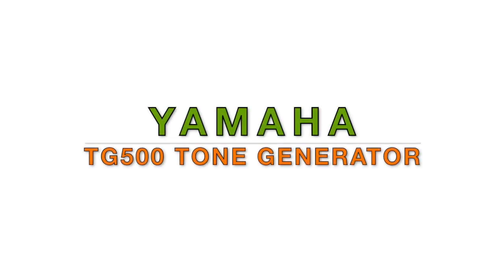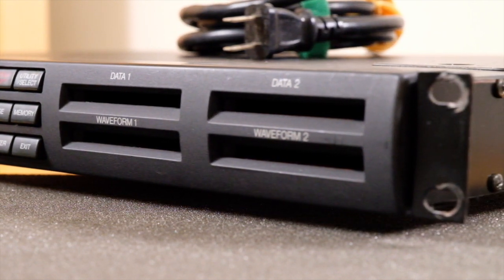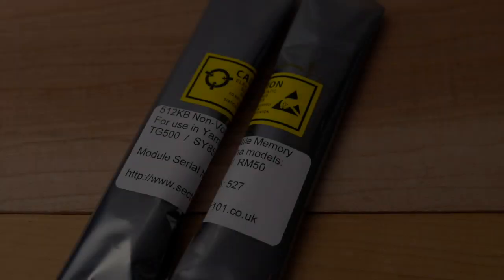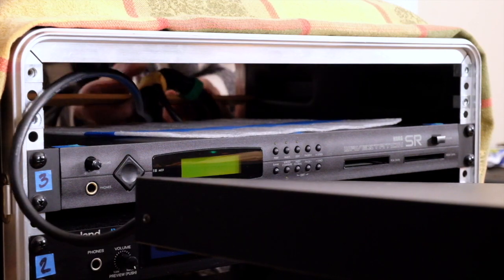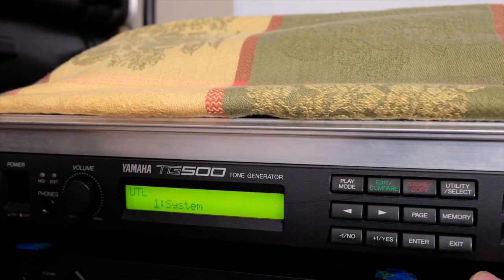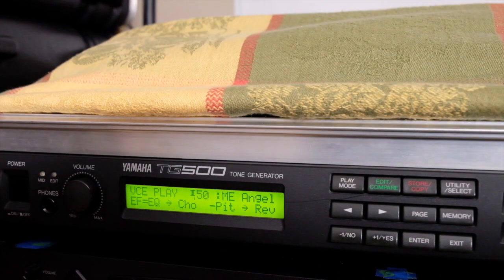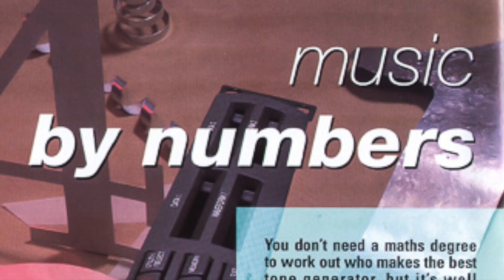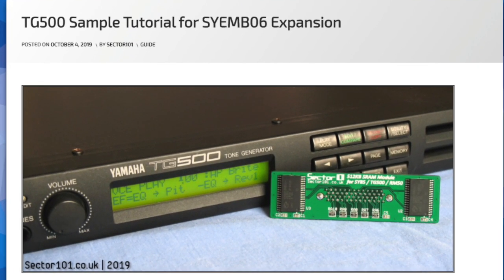Upgrading the Yamaha TG500 Tone Generator | Part 1: Waveform RAM Install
UPDATE: See the follow up to this video with more details about MIDI Sample Dump and packet delays!

Installing RAM into this Yamaha TG500 to add 64 user waveform slots.  Sector101 SYEMB06 RAM was used for this project with direction from their highly detailed tutorial to get the job done!

If you enjoy this content and find it useful, help keep me up late at night making more content like this